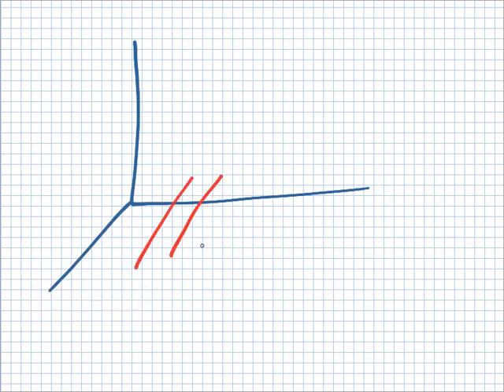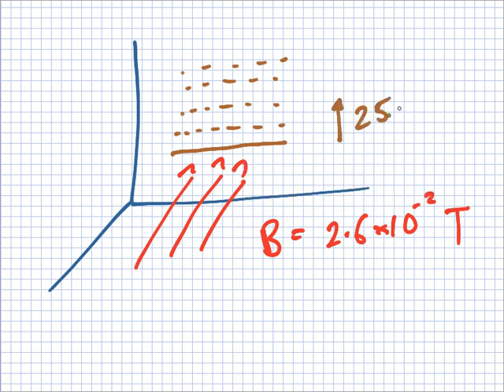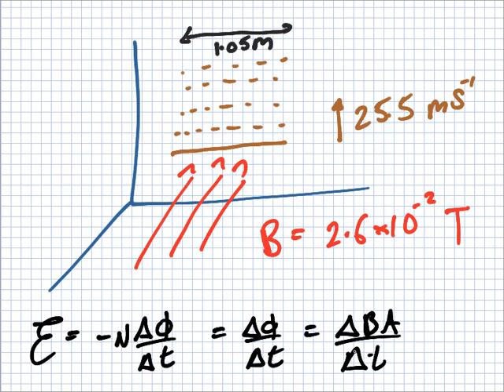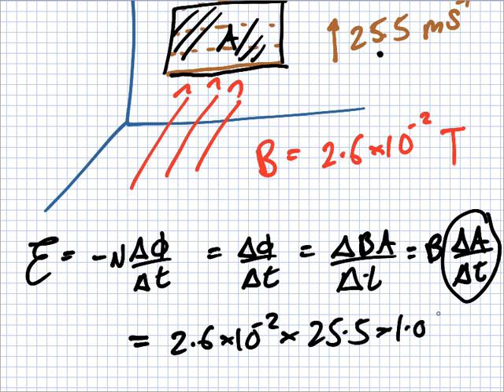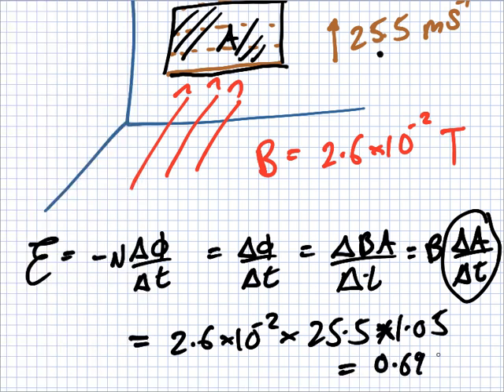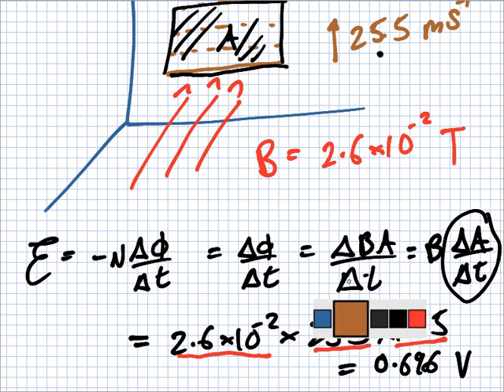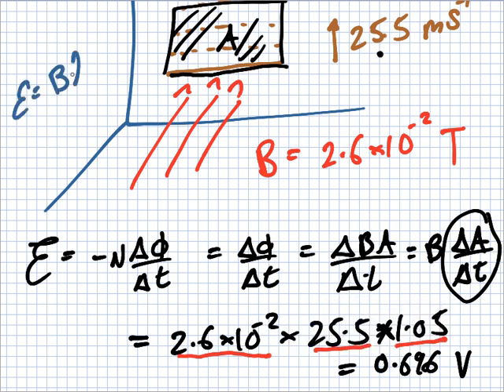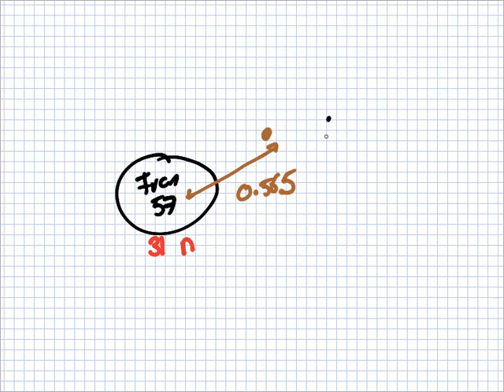Physics | 2015-2016 | Version 2 | A7